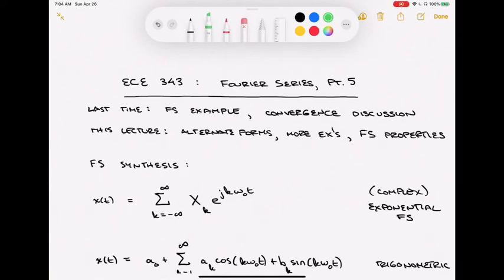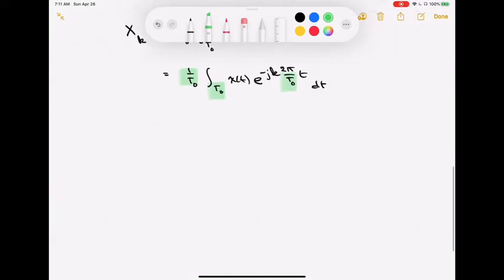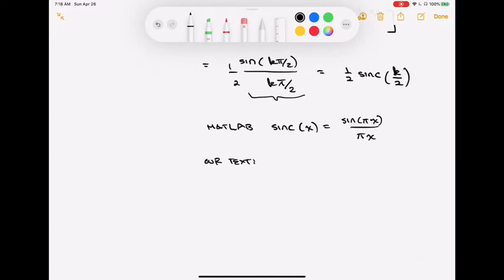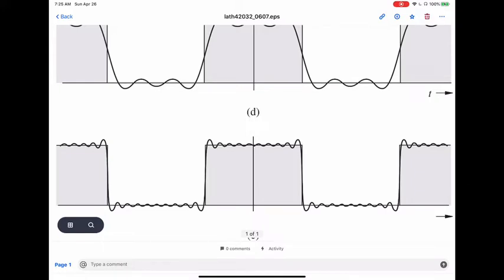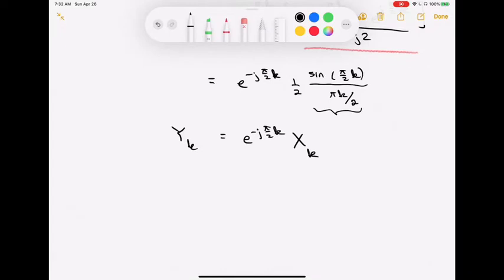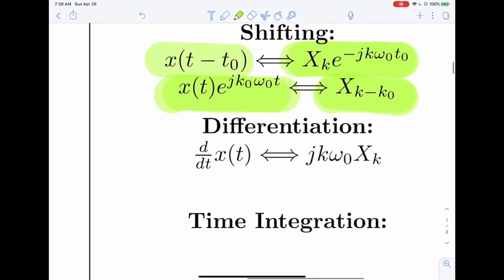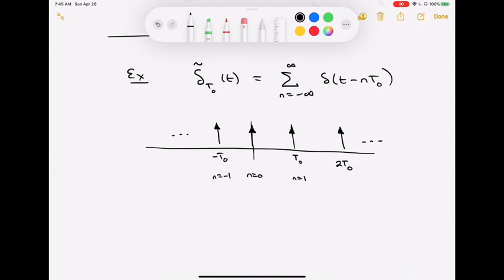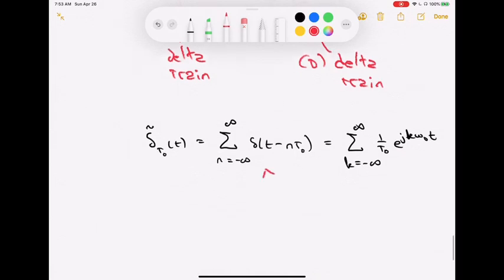NDSU ECE 343 FS Pt 5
Fourier Analysis
0:35 Trigonometric forms of the Fourier Series (FS)
3:47 Example: FS of a dc-offset square wave
20:14 ERROR: T0 for this example is 2*pi, not pi as stated
21:42 Example: FS of a time-shifted dc-offset square wave
29:42 Properties of the Fourier series
39:05 Example: FS of a periodic delta train